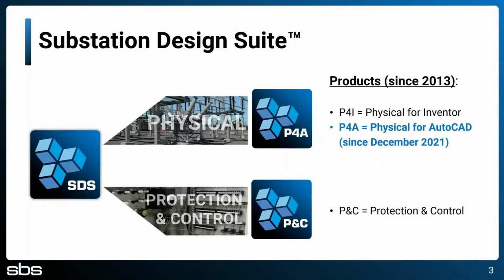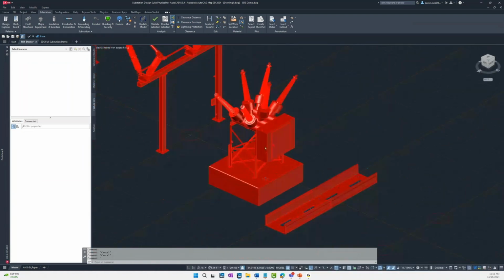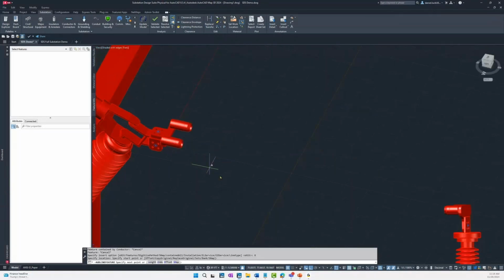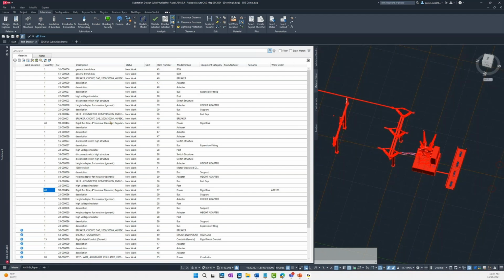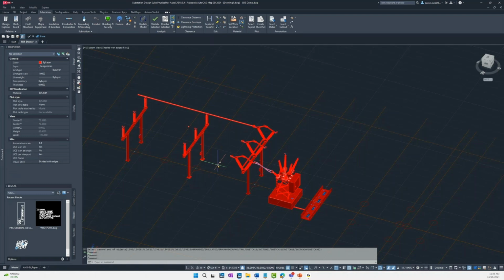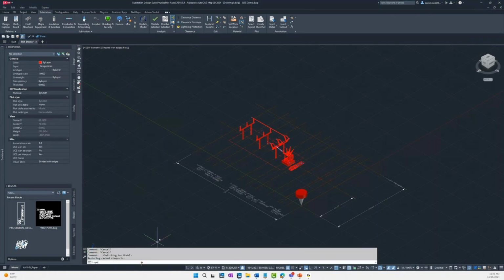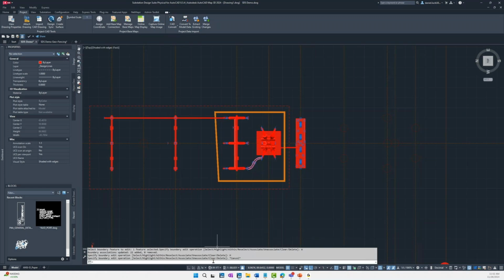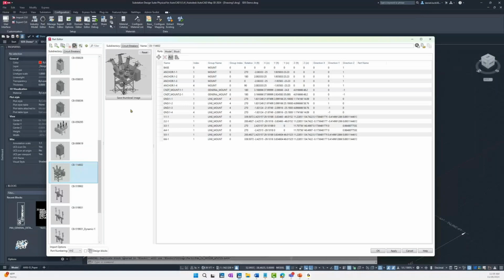SDS Physical for AutoCAD - Introduction to SDS-P4A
Join us in this comprehensive overview of Substation Design Suite™ Physical for AutoCAD’s (SDS-P4A) capabilities meant to save time while cutting costs. These capabilities will include:
• The new AUDEXTRACT command
• Feature placement and port snapping
• AUD copy and paste commands
• Adding and modifying feature data
• Validation and resolution tools
• Generating bill of materials
• Lighting protection and clearance checks
• Creating 2D print sheets and AUD table creation
• Externally referencing (XREF) drawings into the P4A model space
• Geolocating a P4A drawing
• Creating civil 3D surfaces